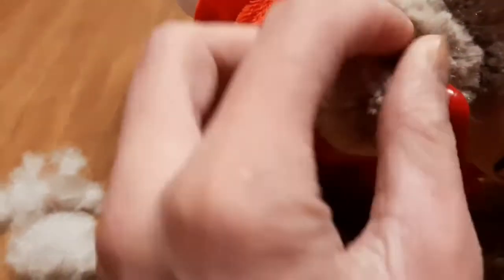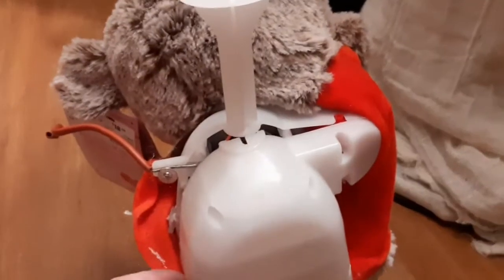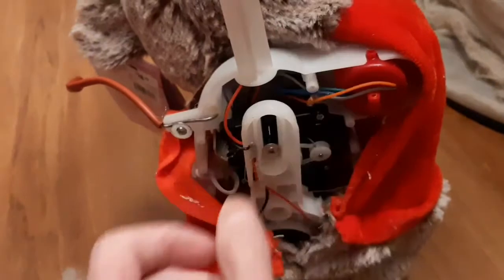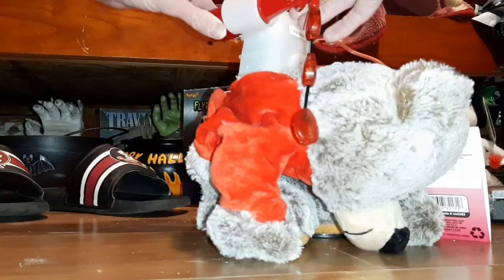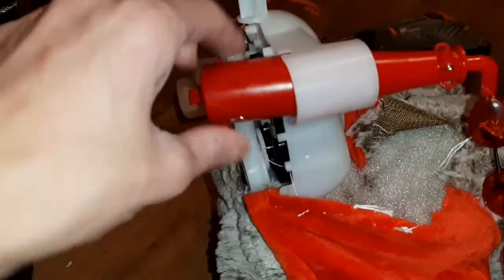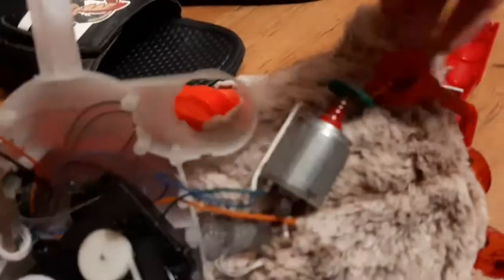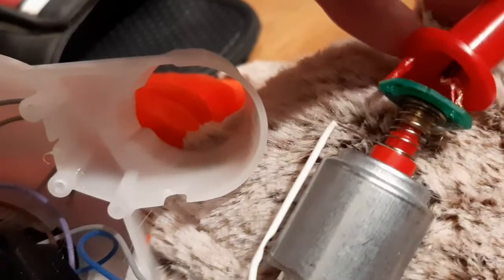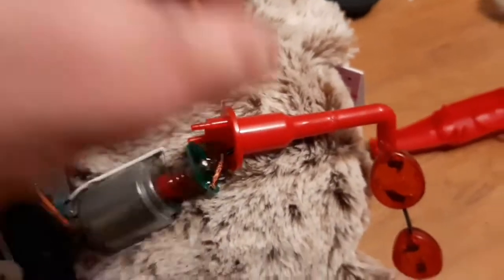Repairing gemmy candy spinning bear (half successful)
Sorry a few clips were smaller I didn't relise the camera turned.

And I'll try not to say this confusing but the wires that got tangled up for the lights the wires didn't come off the light bourd on the motor it pretty much shredded the wires from the black wire so neither wire could touch I resoldererd the light wires to see if that would work but it didn't unfortunately I'm glad it spins alot better but just disappointed the lights wont work the lights make it alot cooler I'm not sure if I should keep it and try to get another or switch it out I just like keeping my originals and if I get two I'd use this one the most and keep the other not used that much.